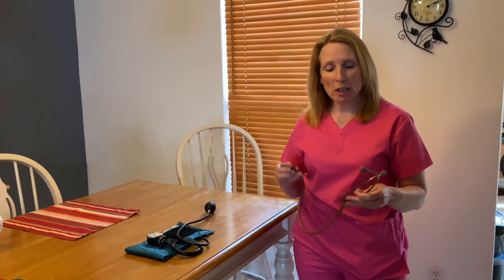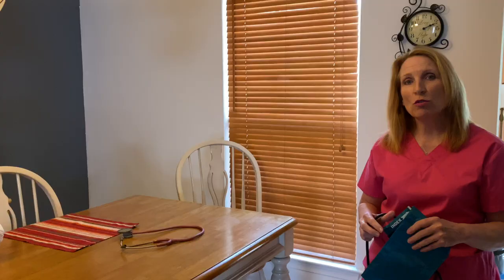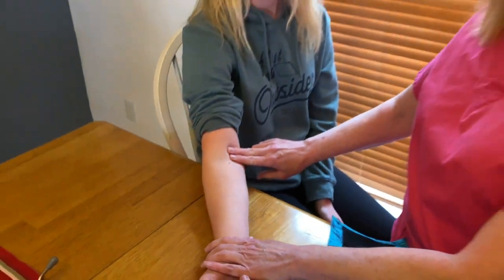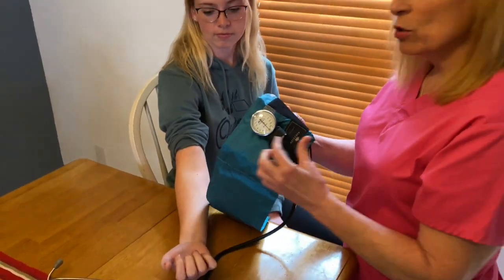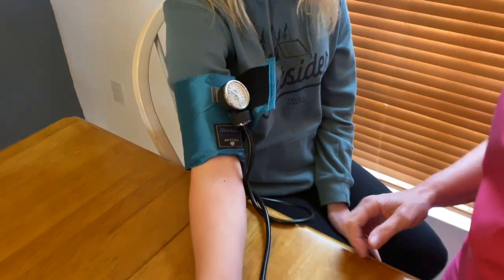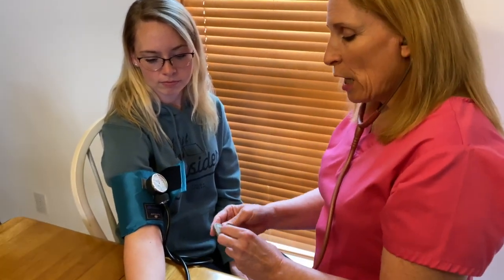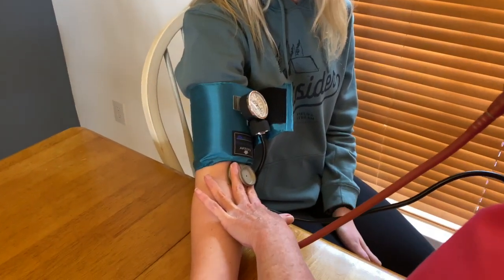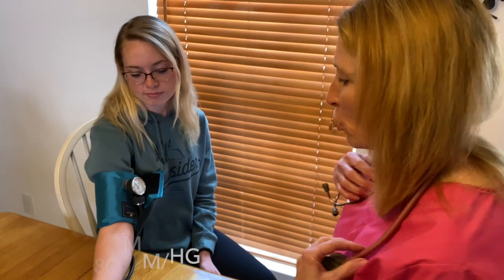Blood Pressure Tutorial - ACIT MA